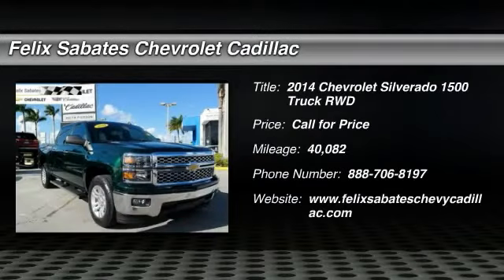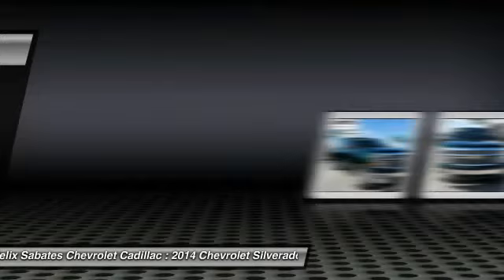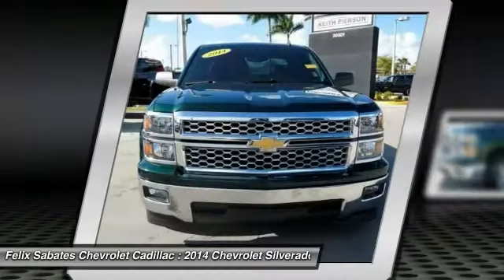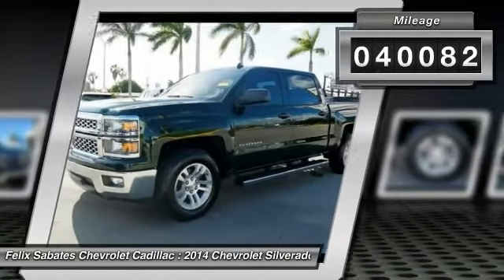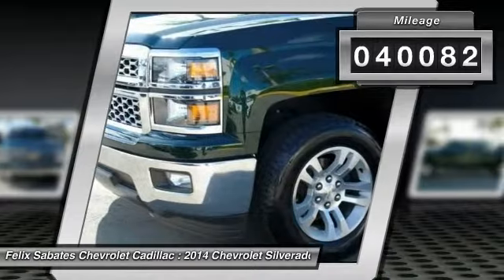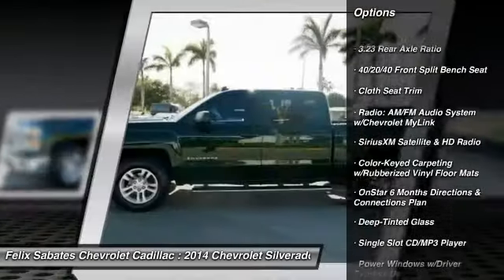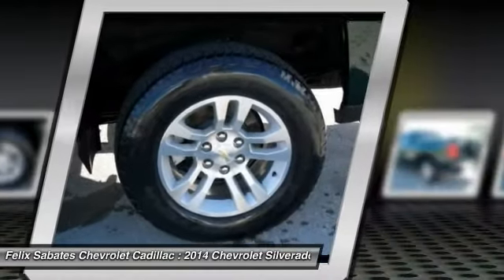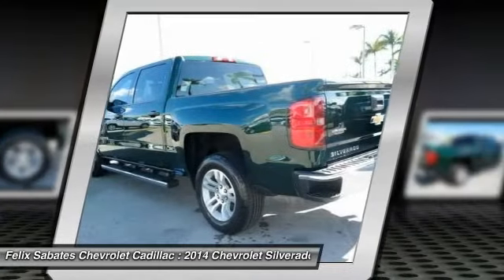2014 Chevrolet Silverado 1500 Homestead FL T563488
2014 Chevrolet Silverado 1500 LT

Pick up this Green 2014 Chevrolet Silverado 1500, available today at Felix Sabates Chevrolet Cadillac. This could be the one you've been searching for.